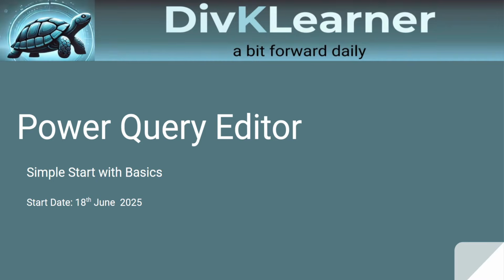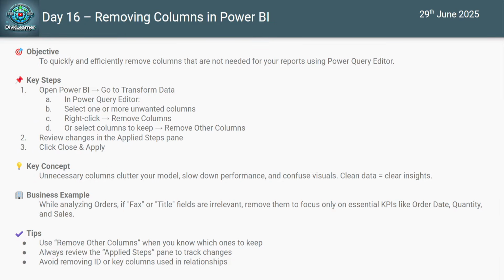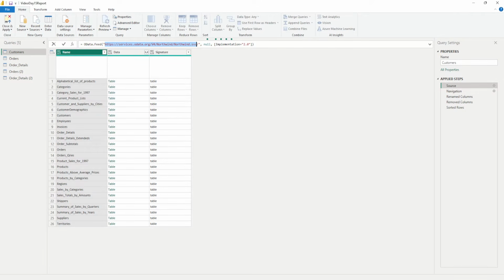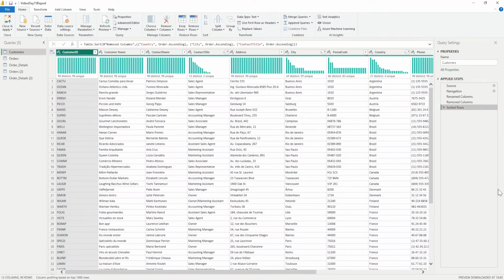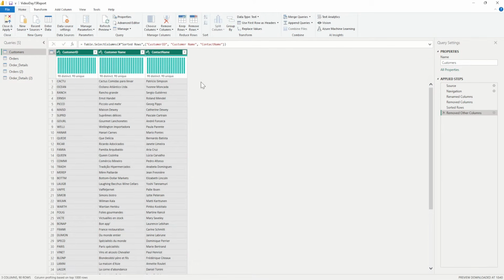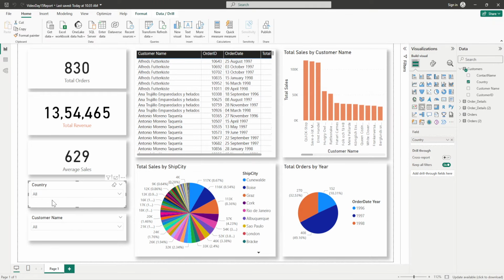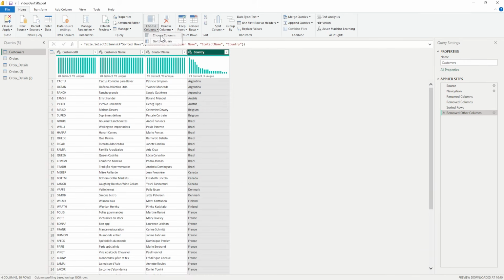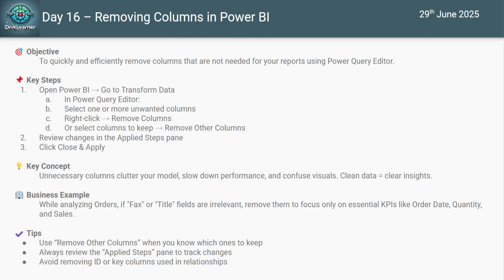Remove Columns Easily in Power BI | Day 16 | DivKLearner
💥 Clean up your data fast in just 10 minutes!
Welcome to Day 16 of the Power BI Learning Series by DivKLearner.

Today’s topic: Remove Unnecessary Columns using Power Query Editor.
✅ Remove clutter
✅ Improve model performance
✅ Use “Remove Columns” and “Remove Other Columns” wisely

💬 Ask It. Learn It. With DivKLearner